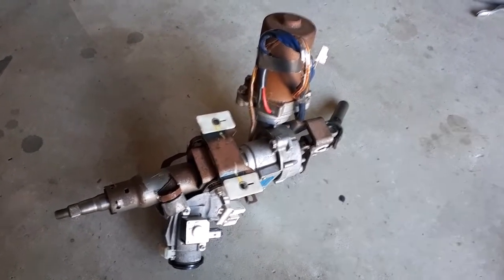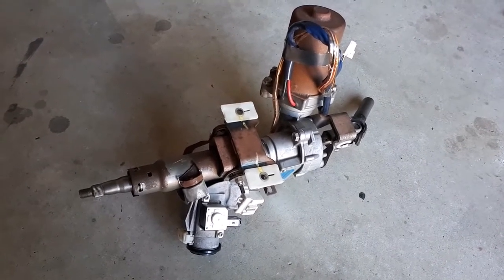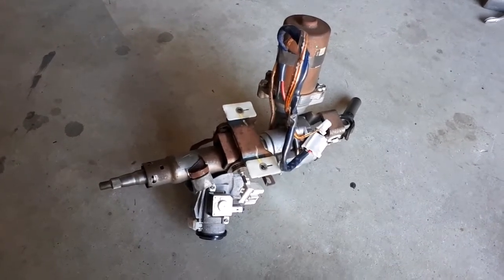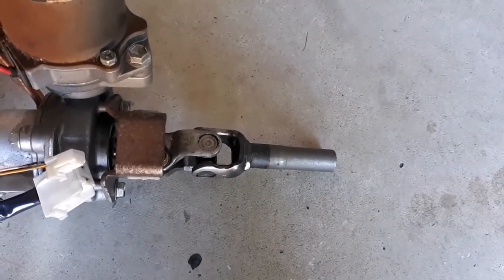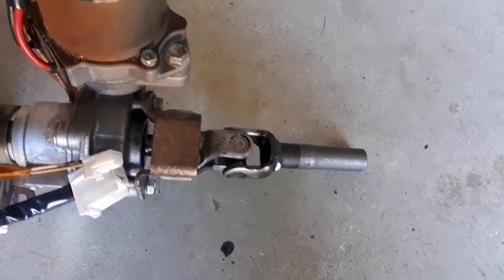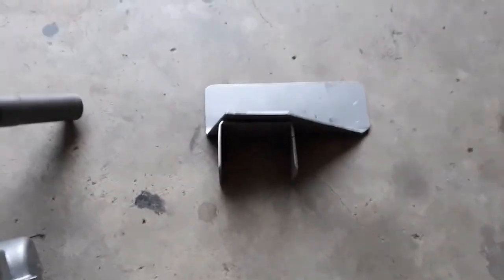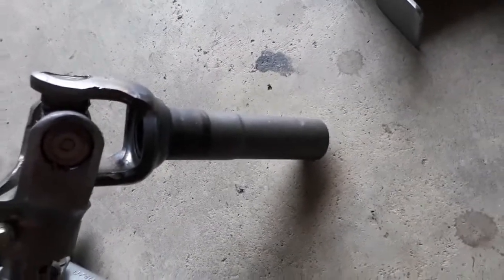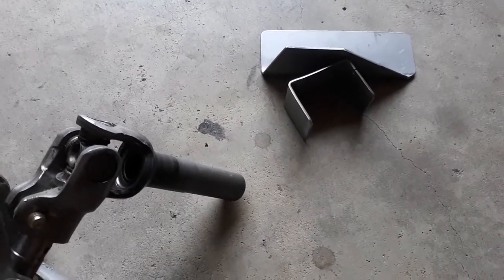MGA Restoration 2019 Aussie Pt. 38 - Power Steering Conversion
Electric power steering seemed like a good idea and on investigation I found that it has been done before. A couple of entities manufacture a bolt in plug and play system which is quite expensive so here I explore the possibility of a DIY effort. I think it will be successful, so this is Part One, the introduction.